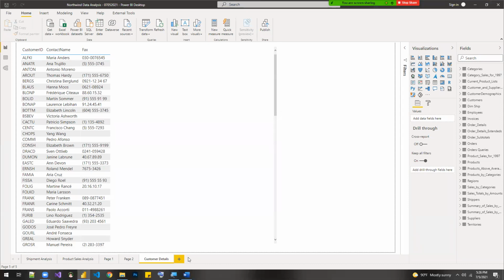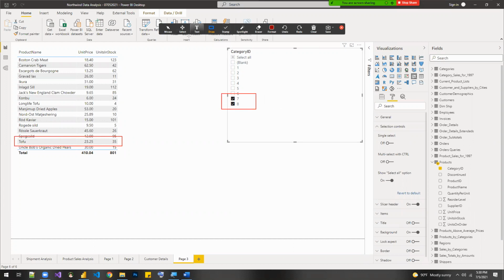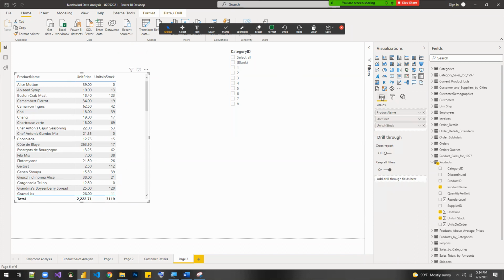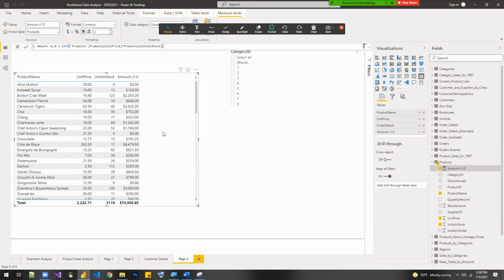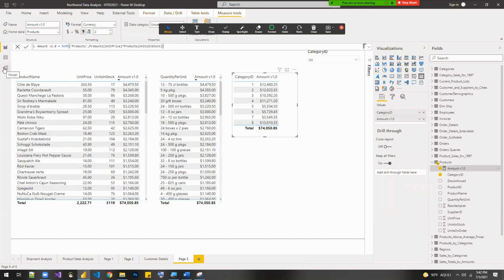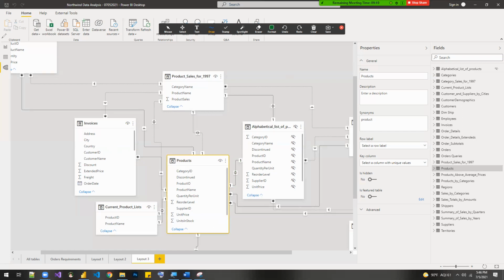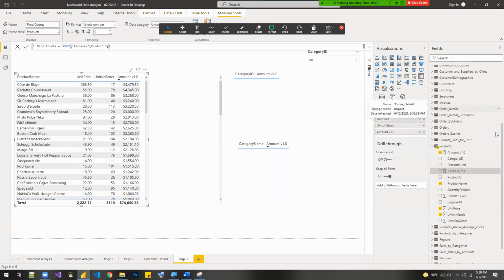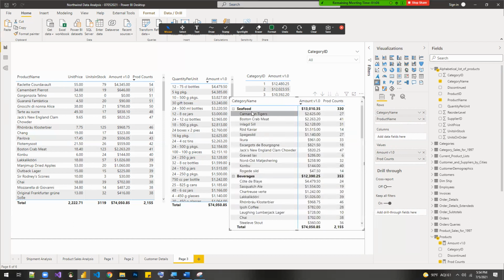B3 S13 - Context in DAX, Same measures with different dimensions